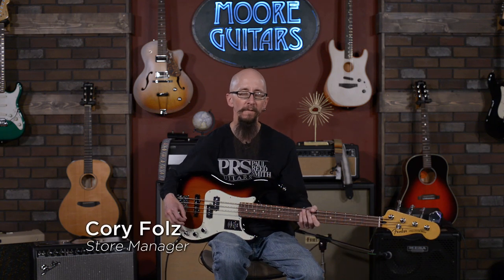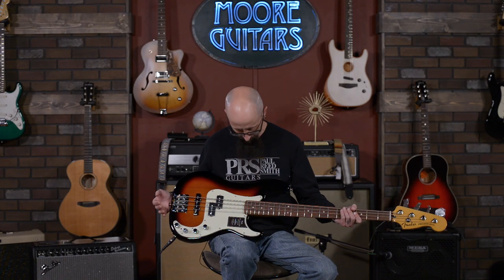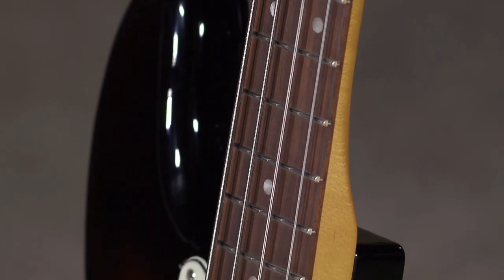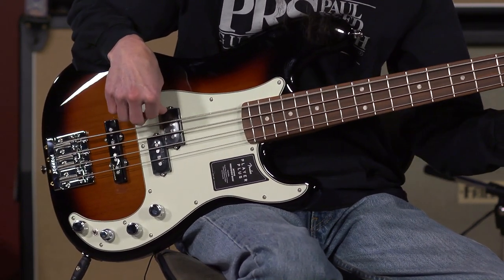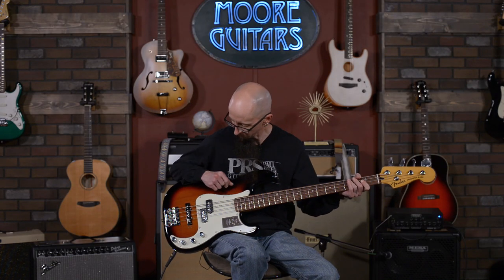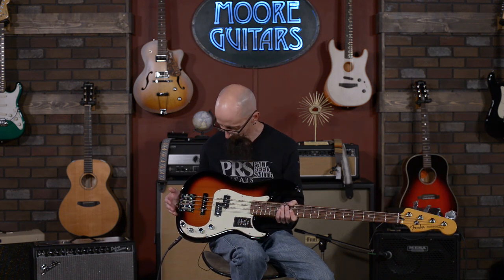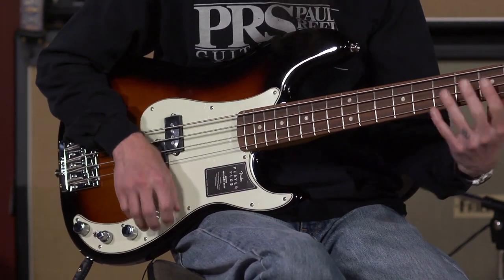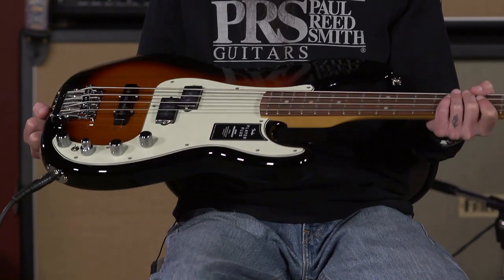Introducing Fender's Player Plus Active Precision Bass [Cory is jazzed.]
Fender's Player Plus series is all about upgrades, but Cory thinks they went above and beyond on this Player Plus Active Precision bass. If you're a Precision player (like Cory), wait till you hear the Jazz pickup through the active tone circuitry! The three-band active EQ adds the ultimate in tone shaping to the historic Fender bass sound. A blend control gives you full reign over the mix of Precision and Jazz pickup tones.
NOISELESS Precision and Jazz pickups! Plus, a high-mass bridge, open-gear tuners, and a sweet, satin-finished, Modern C neck carve with rolled fretboard edges. Stage or studio - this bass will do it all!

Video content:
0:00 Cory playing
0:20 What's up with the T-shirt?
1:00 The Player Plus Active Precision
1:33 The specs
2:57 The active tone circuit
4:20 The Player Plus series
4:40 The noiseless pickups
6:00 Tone Demos (both pickups)
9:44 The pickups individually

14:00 Wrapup